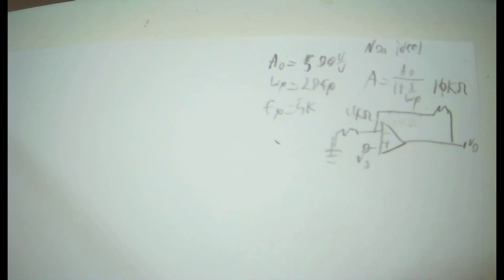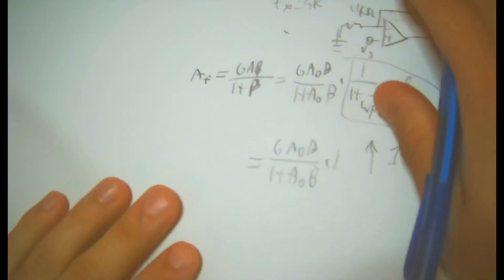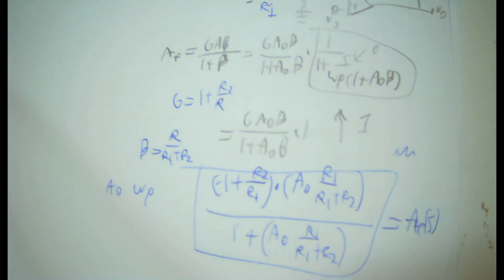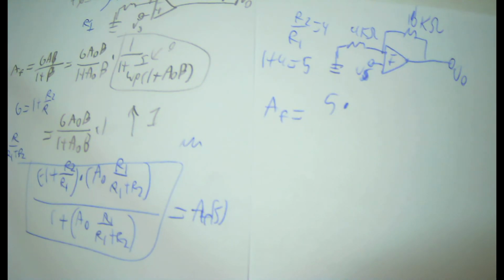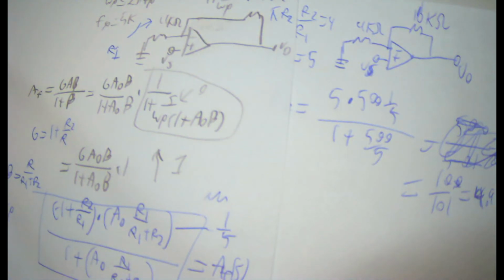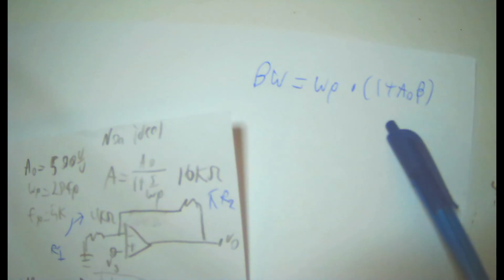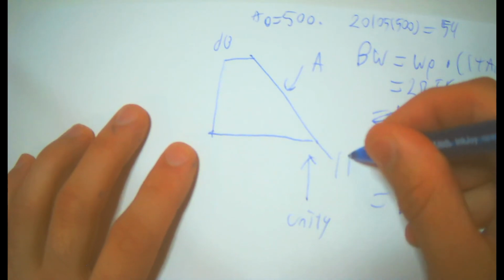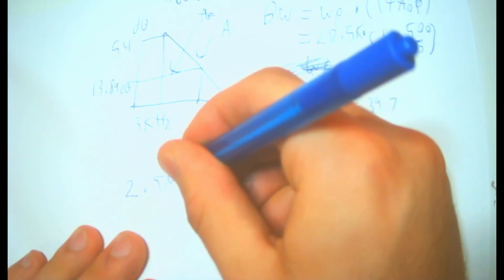Electrical Engineering Example: Non-ideal op amp with magnitude response, Open Loop Bandwidth etc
For the circuit shown below, assume the op amp is non-ideal with a
gain A= (Ao/(1+(s/wp)))
where Ao (open loop de gain) is 500V/V, Wp = 2piFp, and
Fp=5 kHz (open loop bandwidth)
(a)Find the expression for the closed loop gain as a function of s,
Ar(s) =(Vo/vs). Hint: solve analytically with Ao and Wp before B
plugging in numbers.
(b) What is the value of the closed loop de gain and closed loop
bandwidth?
(c)Plot the magnitude response of the A(jw) and Af(jw) with
frequency (annotate max gain and bandwidth for each).